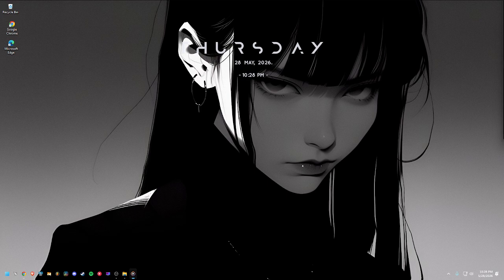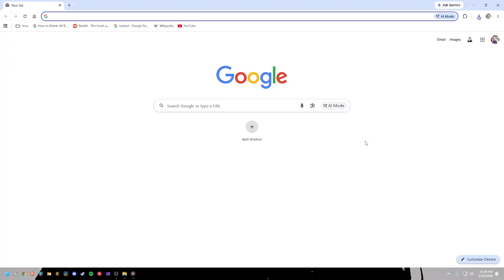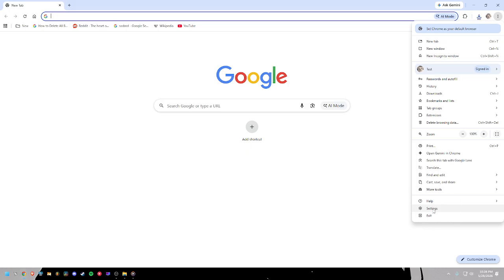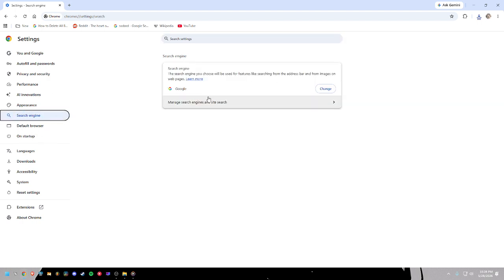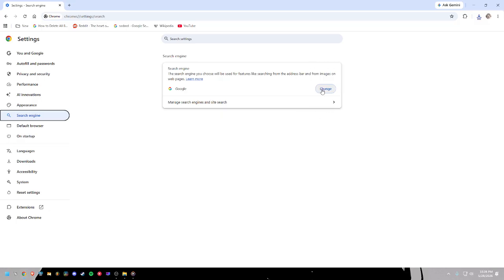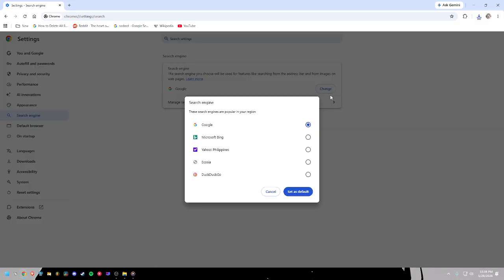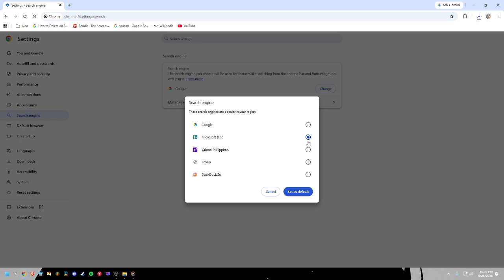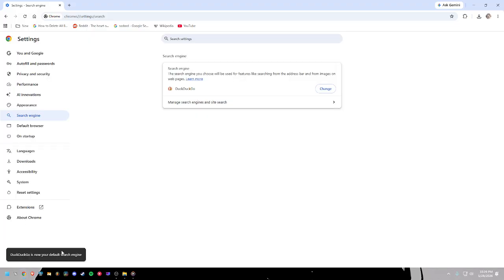How to Permanently Change Default Search Engine to Google in Google Chrome [2026 Step by Step]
Learn how to permanently change the default search engine to Google in Google Chrome with this quick step-by-step fix. If Chrome keeps switching back, this tutorial shows what to adjust in settings. Try searching the web for how to set default search engine Google Chrome, change default search, and remove search engine hijacker.

-Google Drive
-Google Meets
-Google Sheets
-Google Chrome
-Google Forms
-Google Gmail